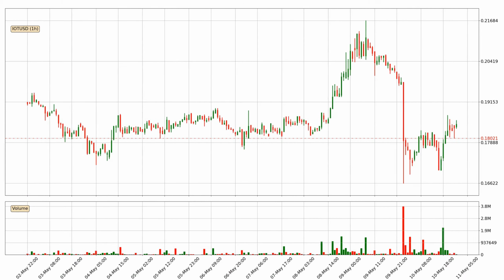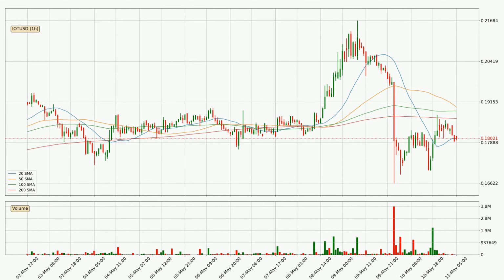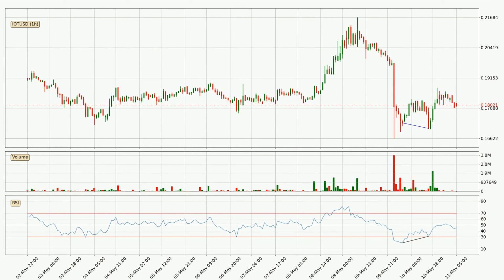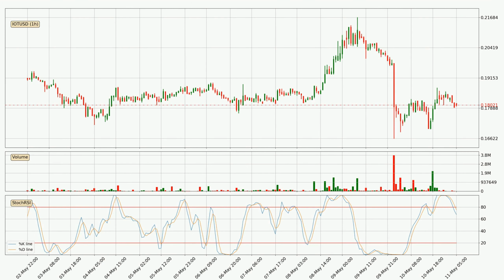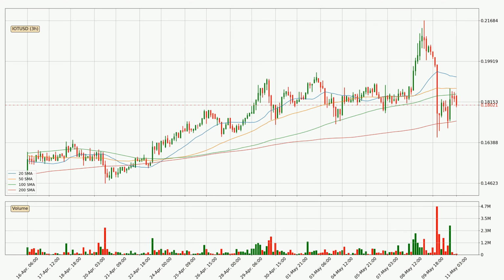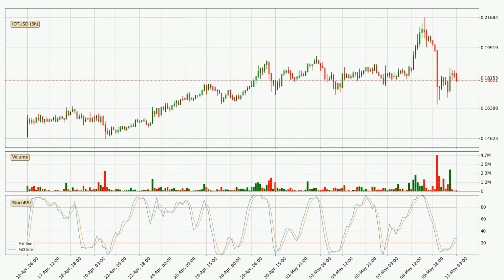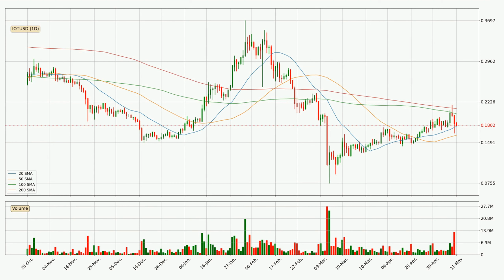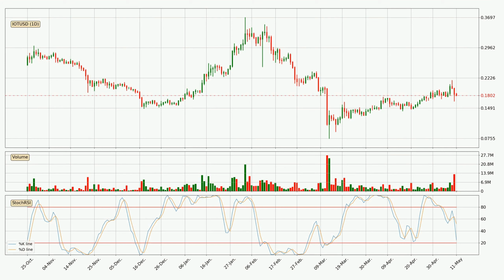IOTA Up 2.4% 🔺. Will There Be Bigger Move Up For IOTUSD? | FAST&CLEAR | 11.May.2020